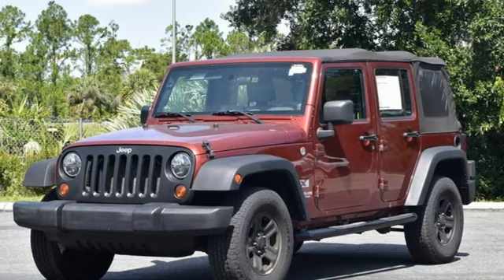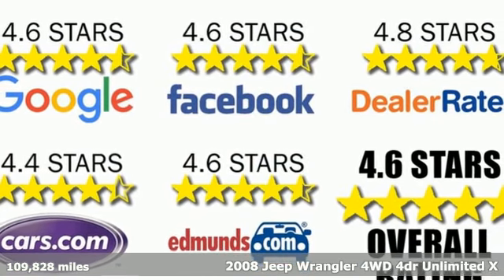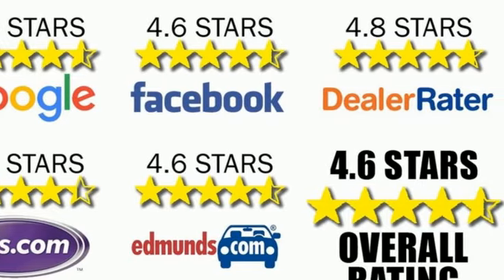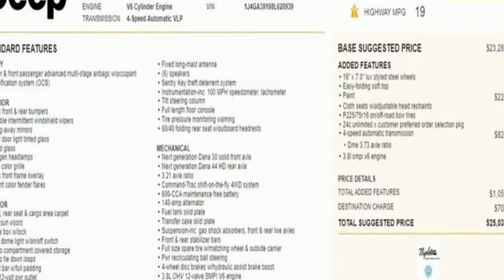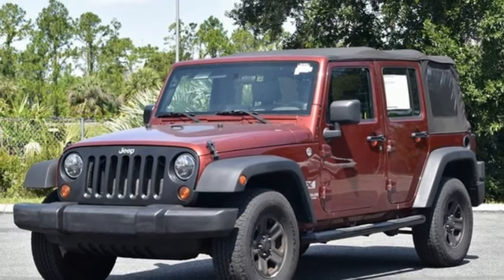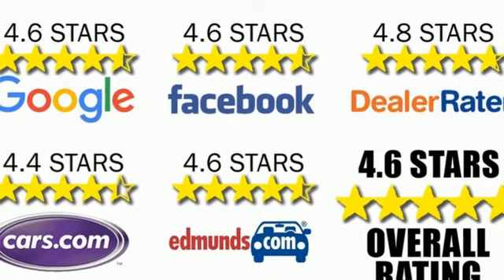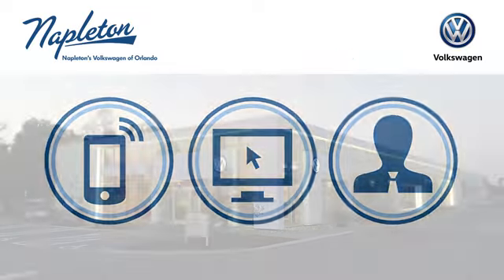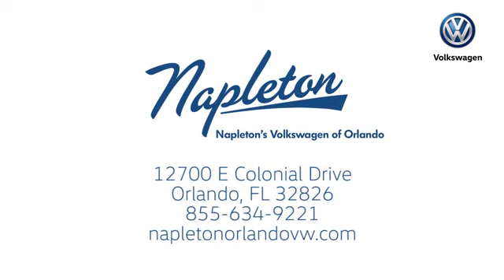Used 2008 Jeep Wrangler Orlando FL Union Park, FL #23-4347A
Year: 2008
Make: Jeep
Model: Wrangler
Trim: Unlimited X
Engine: 3.8L V6 SMPI
Transmission: 4-Speed Automatic VLP
Interior: Dark/Medium Khaki
Mileage: 109828
Stock #: 23-4347A
VIN: 1J4GA39198L620939
One price no haggling and customer friendly associates. Need help financing? We can help. Napleton Volkswagen of Orlando use the same internet you use to price our vehicle. Recent Arrival! 2008 Jeep Wrangler Unlimited X Wholesale to Public-"Sold As Is", CARFAX Certified - No Accident!, 4 Wheel Drive, Local Trade, 16" x 7.0" Luxury Styled Steel Wheels, Brake assist, Cloth Bucket Seats, Easy Folding SoftTop, Electronic Stability Control, Low tire pressure warning, Normal Duty Suspension, Radio data system, Tilt steering wheel, Traction control. Odometer is 39620 miles below market average!brbrbrWE BUY CARS, ALL MAKES AND MODELS. GET BIG CASH ON SPOT FOR YOURS TODAY.

Address:
12700 East Colonial Dr